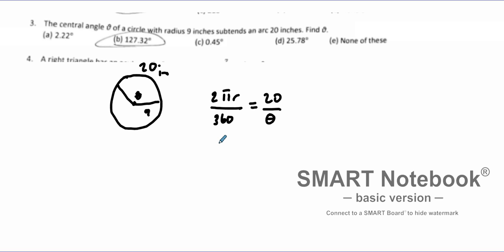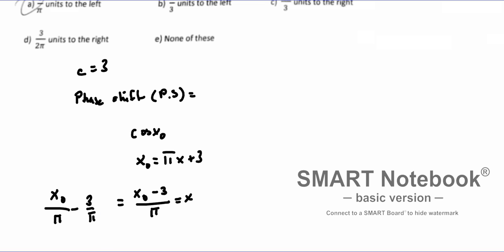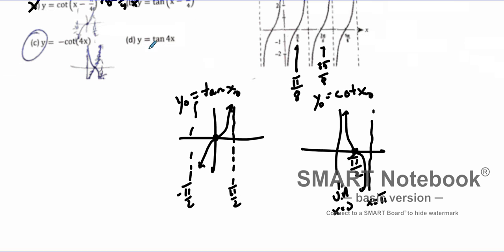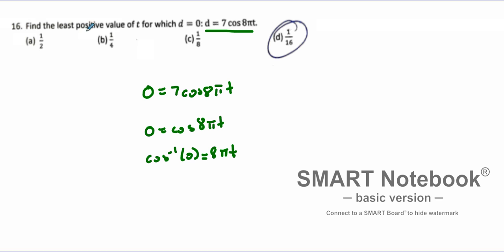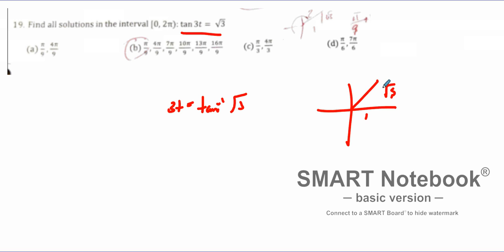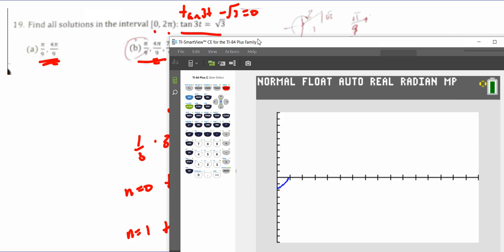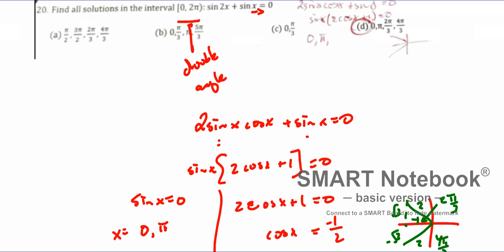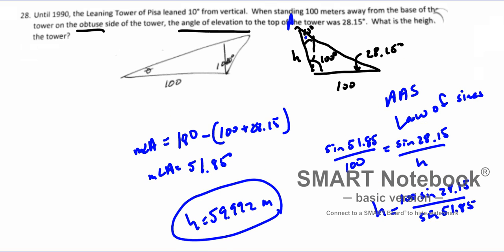Trigonometry Review Question Exam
Explination on Trigonometry Review for exam